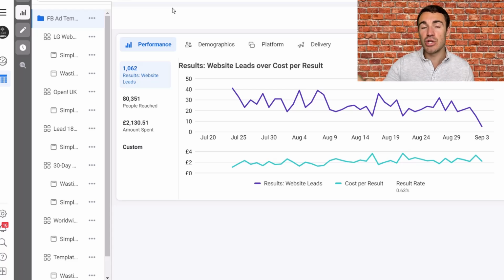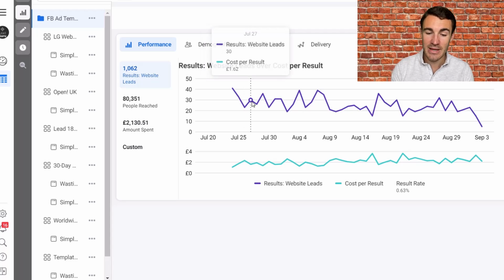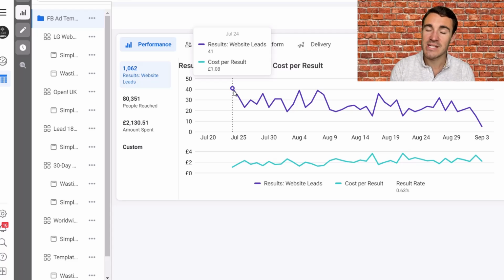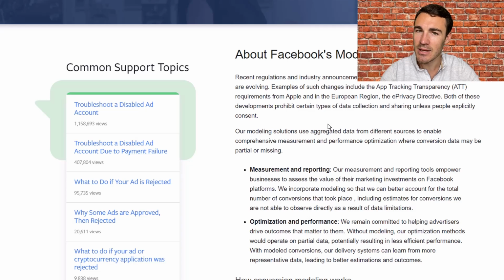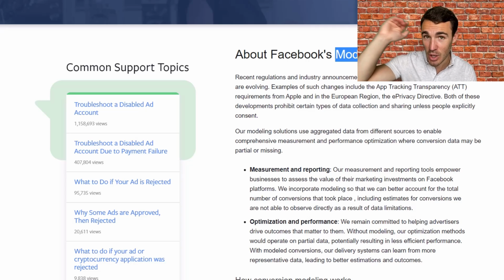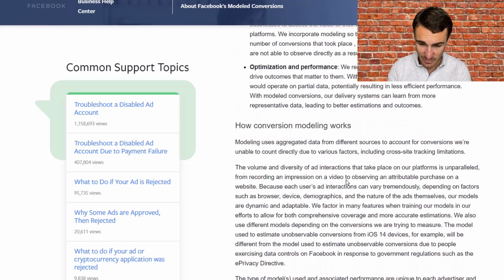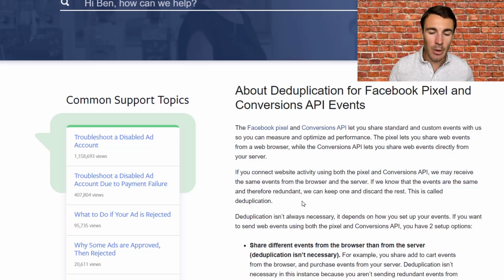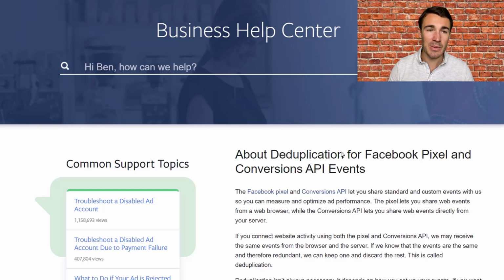Facebook Ads Over Reporting Results?! Here's the FIX...